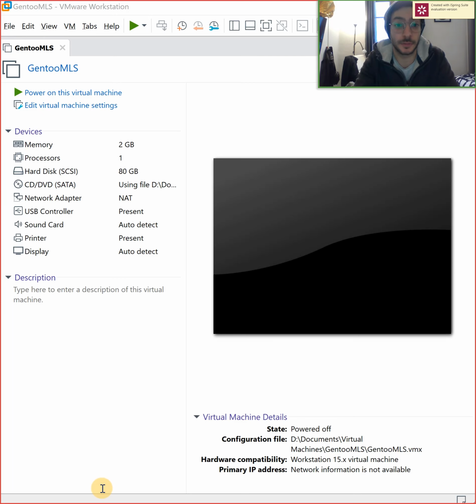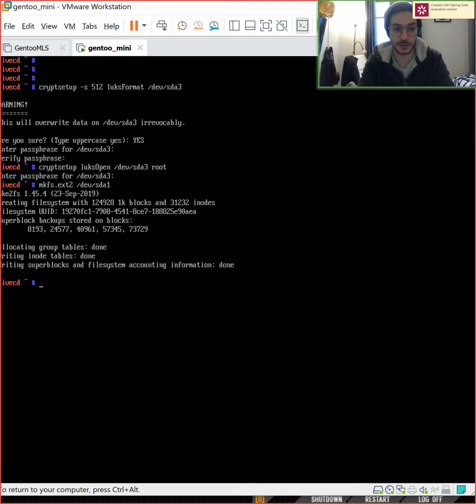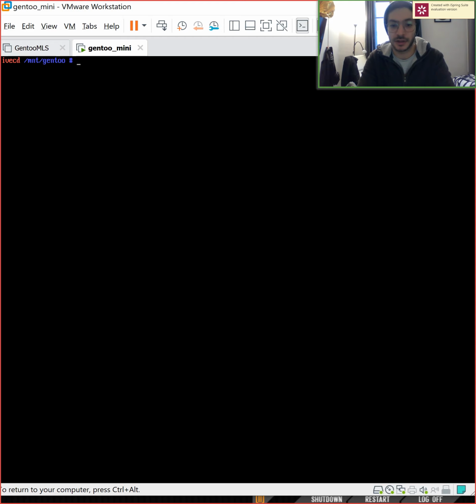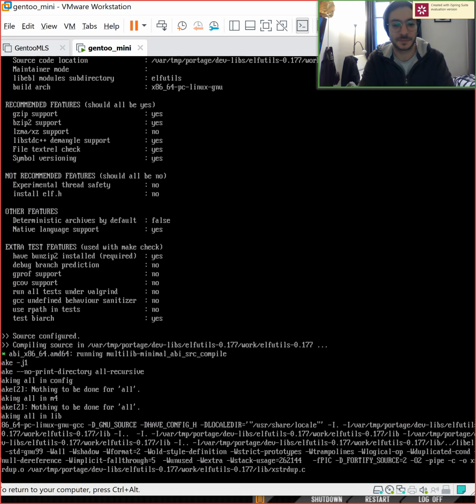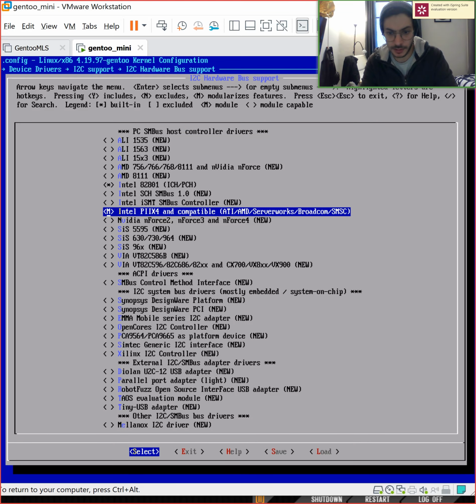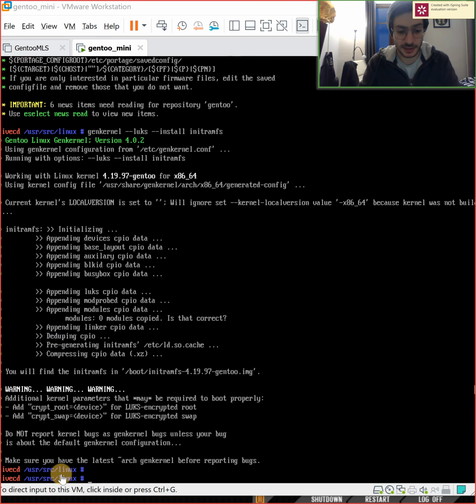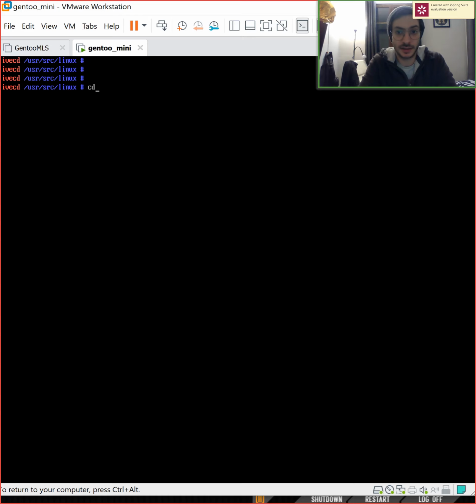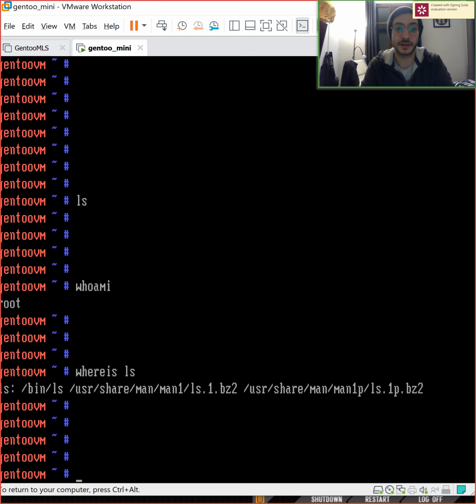How to install Gentoo on Vmware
Installing Gentoo Minimal on Vmware Workstation Pro.
Good Day.